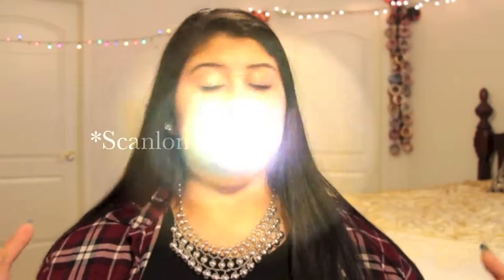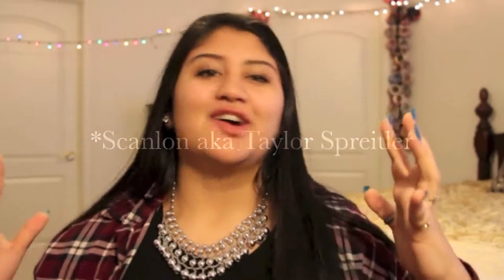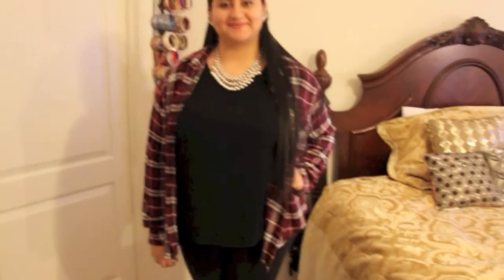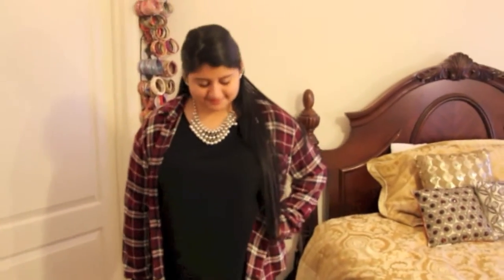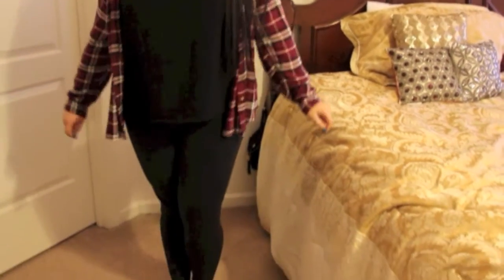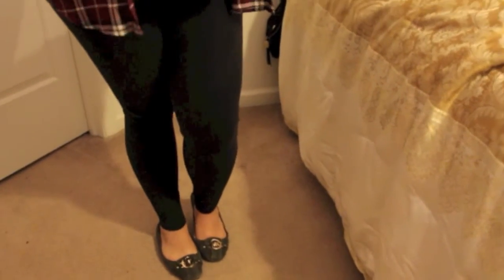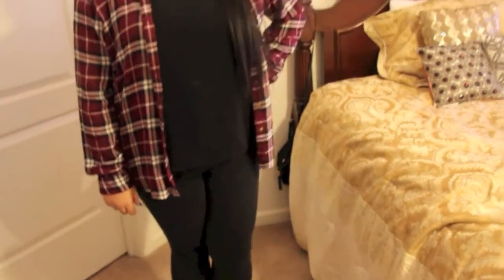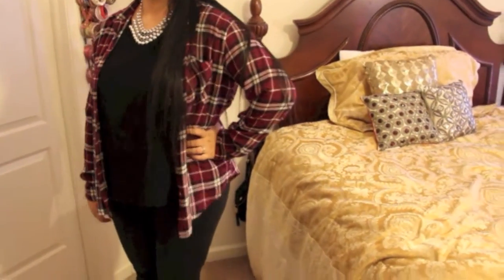Lennox Scanlon (aka:Taylor Spreitler) Get the look: